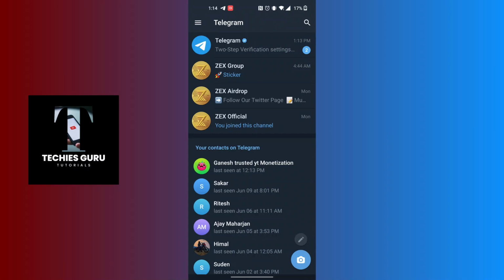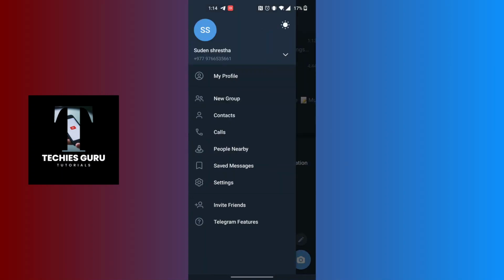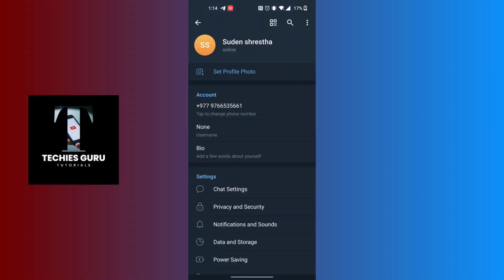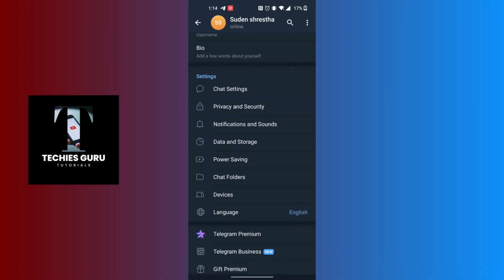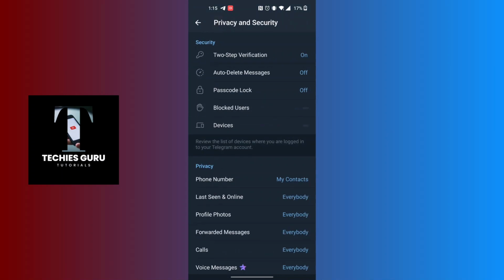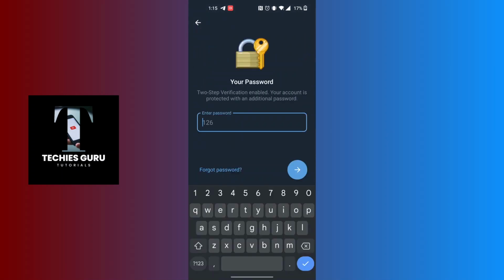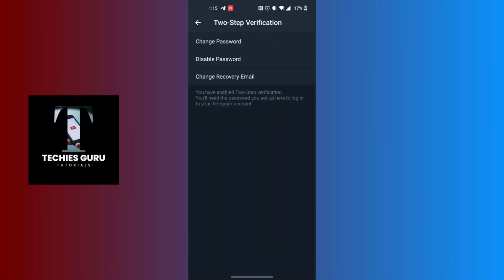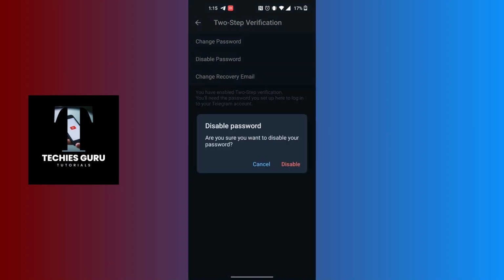How to Turn Off Two Step Verification on Telegram 2024?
📱 How to Turn Off Two Step Verification on Telegram in 2024? | TechiesGuruTutorial

🚀 Welcome to TechiesGuruTutorial, your trusted channel for tech tutorials and solutions! In this video, we'll guide you through the steps to turn off two-step verification on Telegram in 2024. Sometimes, you might need to disable this security feature for various reasons, and we're here to help you do it safely and easily. Let’s get started!